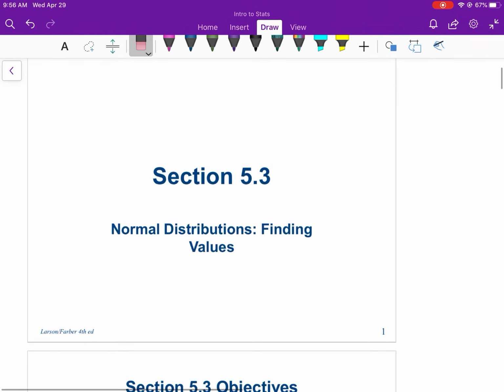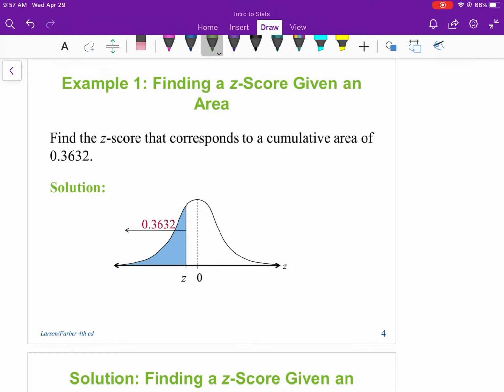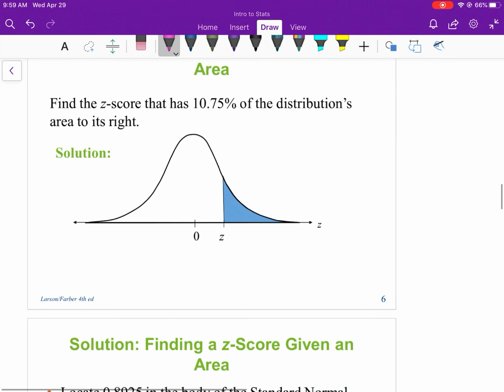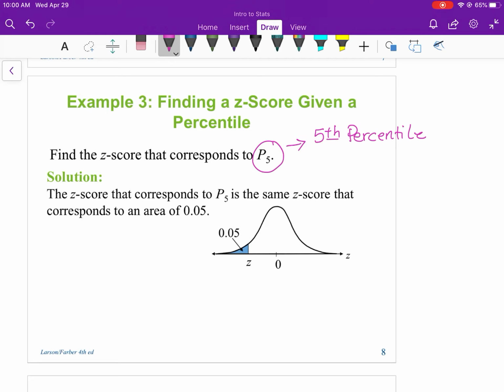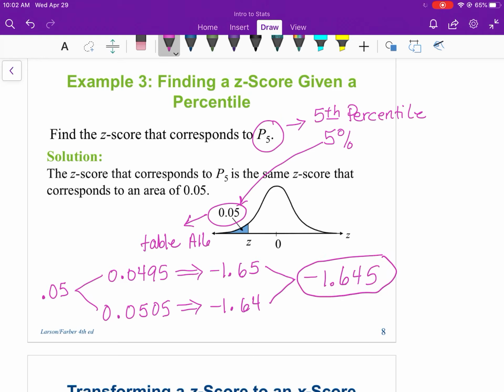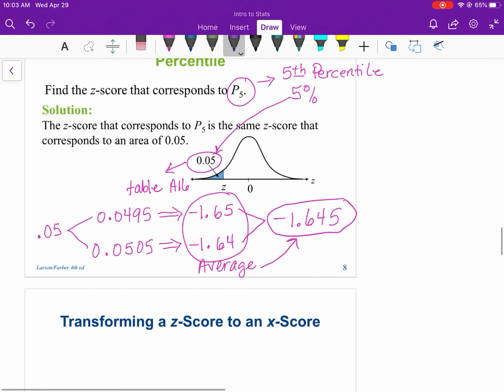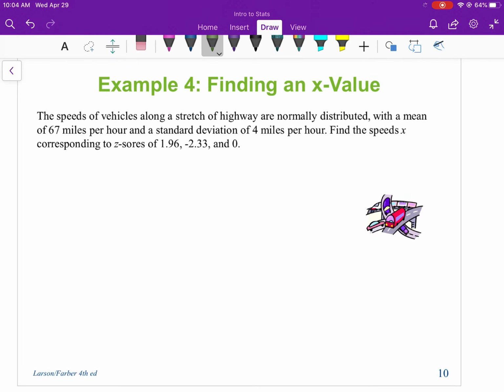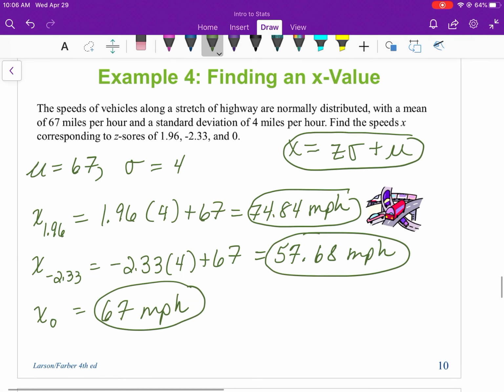Intro to Stats - Lesson on 5.3